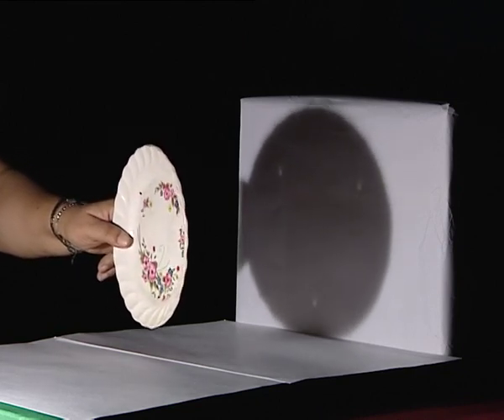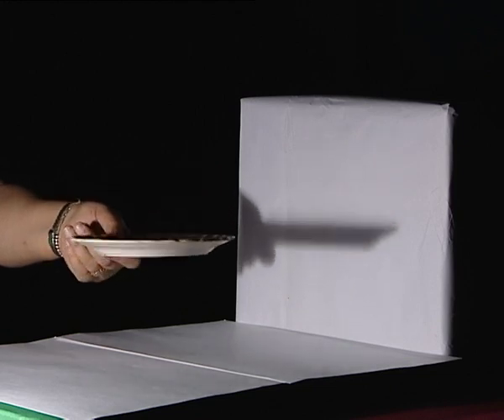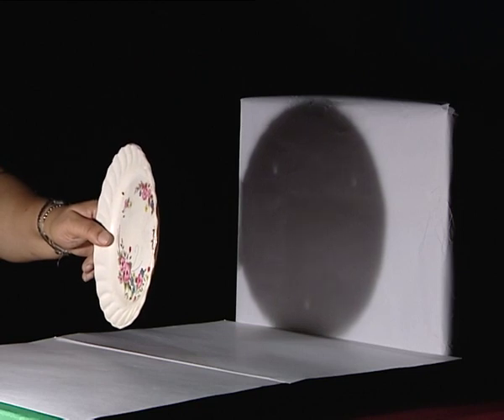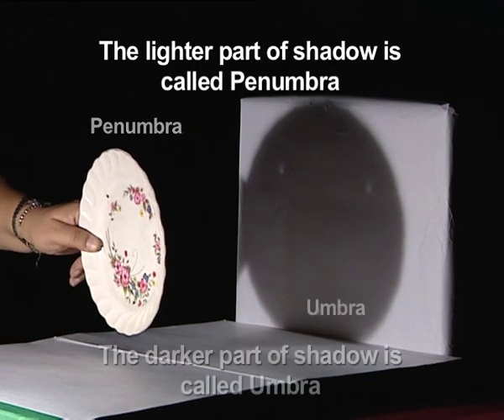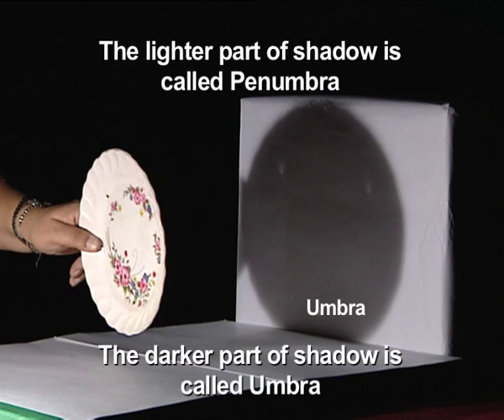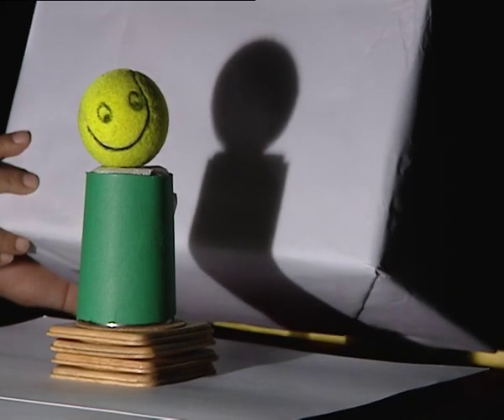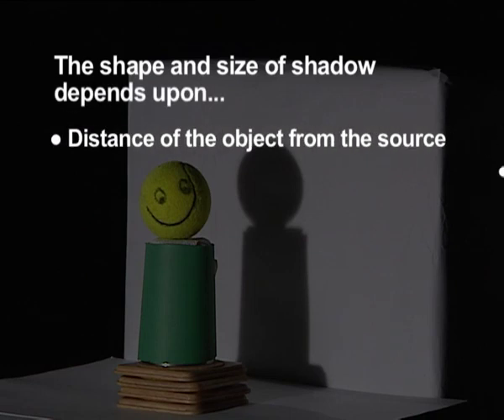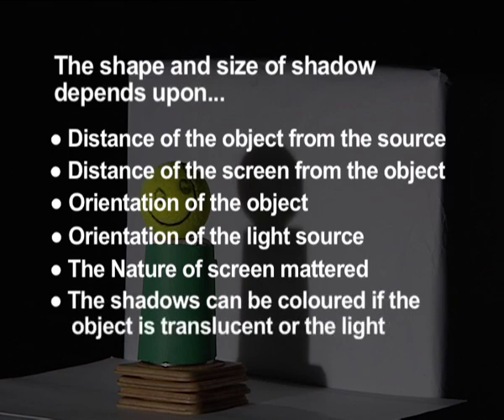Formation of shadow